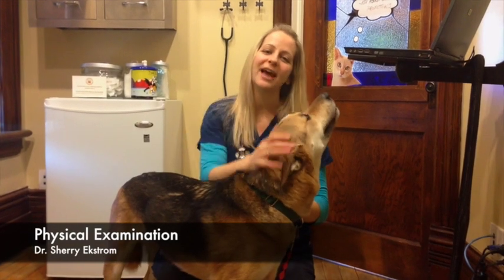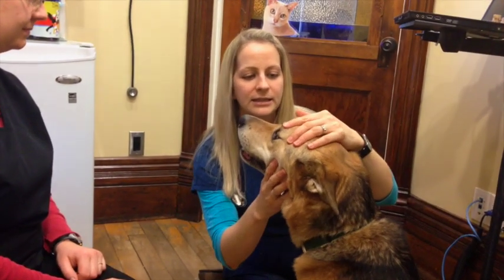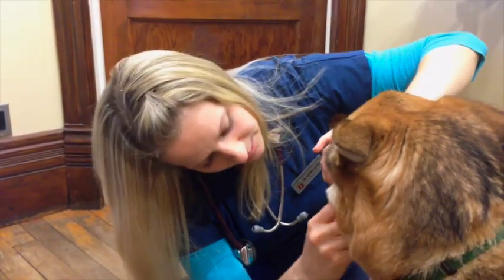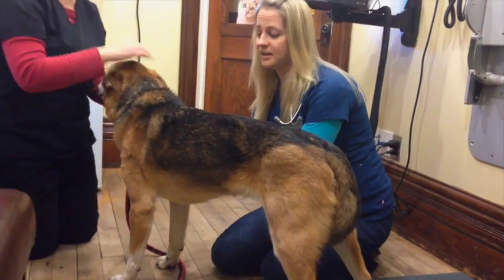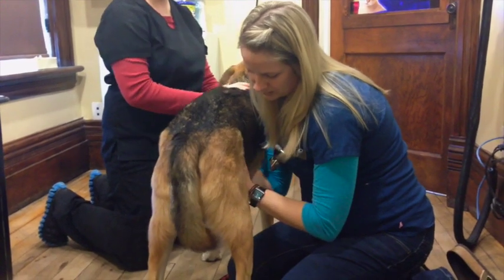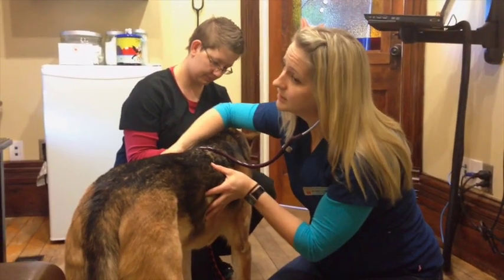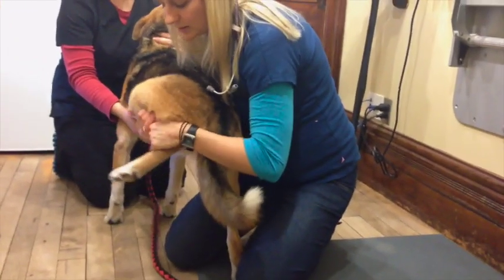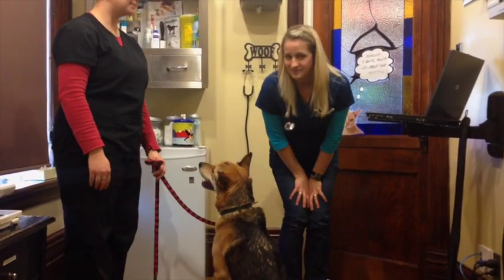Components of the Physical Examination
Caledon Mountain Veterinary Hospital's Dr. Sherry Ekstrom explains the components of a general physical examination.